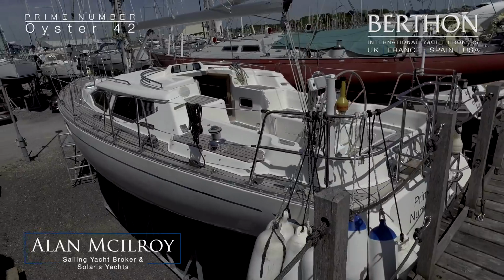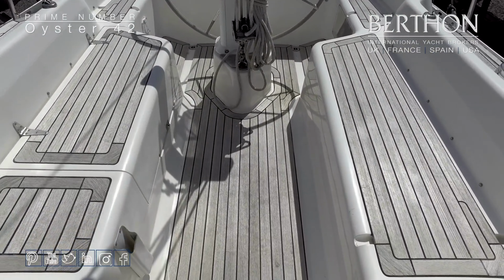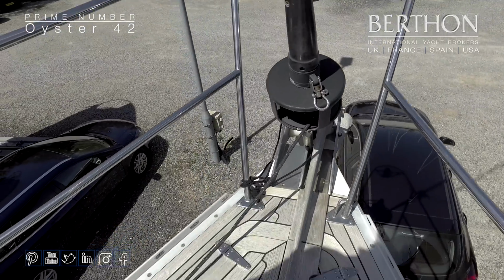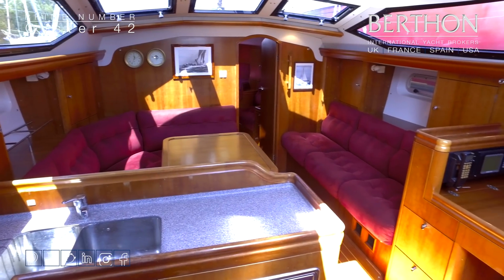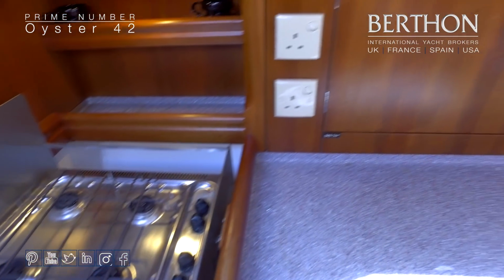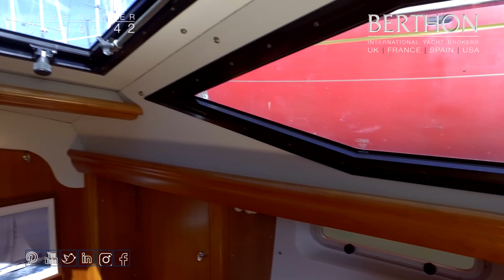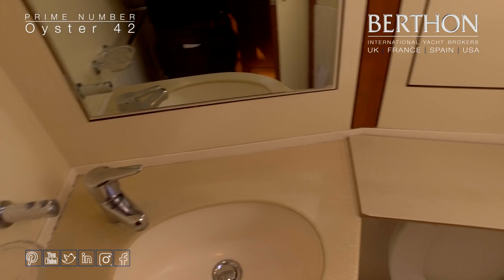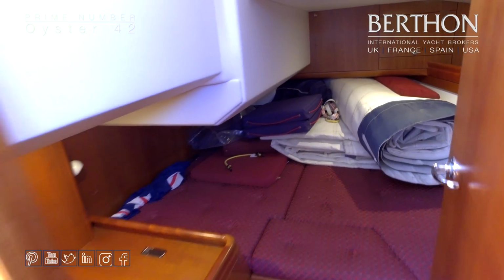[OFF MARKET] Oyster 42 (PRIME NUMBER) - Yacht for Sale - Berthon International Yacht Brokers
Pocket Oyster 42 by Holman and Pye in 1999. She has been locally sailed on the UK S. Coast by her current owners of 12 years. A very capable yacht for local sailing or further afield. She sports the impressive interior of her big sisters.